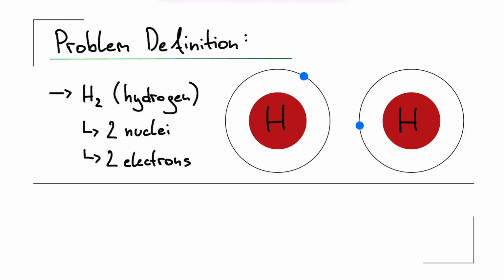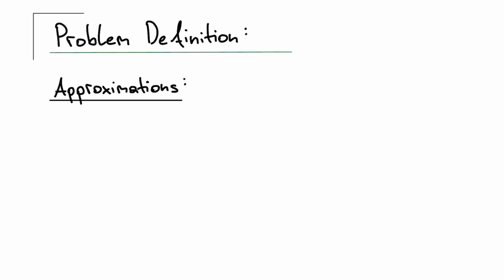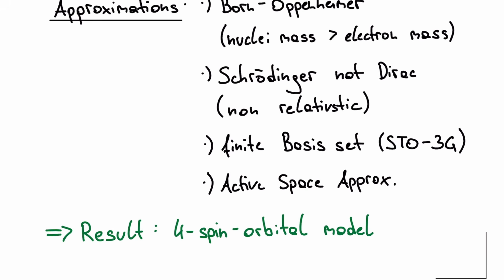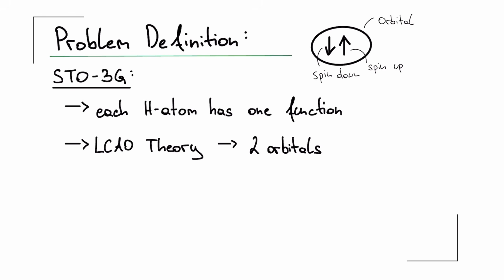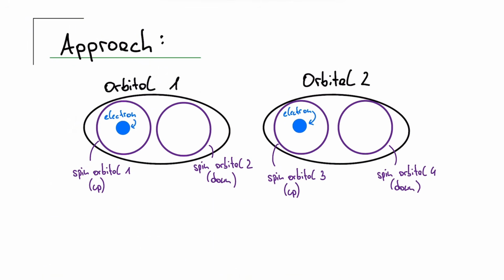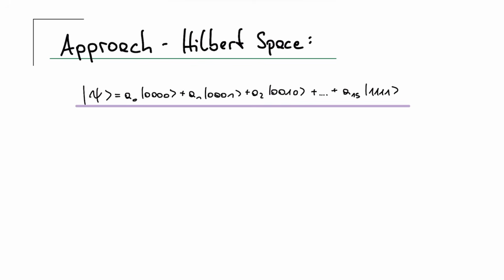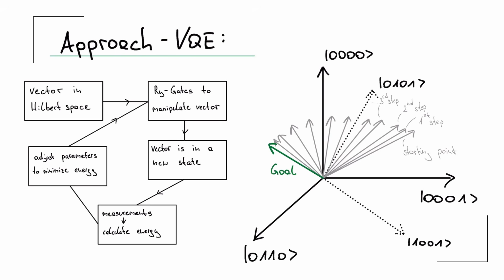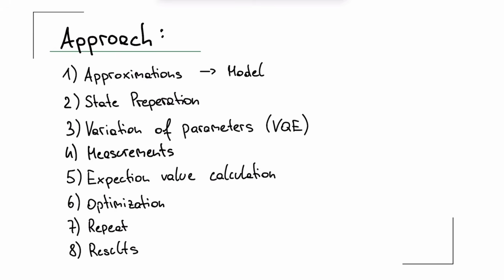Simulating Nature with Quantum Computers Part 3 - The Variational Quantum Eigensolver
🌿 Simulating Nature with Quantum Computers Part 3 - How to run the simulation with a Variational Quantum Eigensolver

This series introduces one of the most powerful applications of quantum computing: simulating molecules and materials. We start with motivation and applications, then show where classical computation fails, and finally explore how quantum computers — and Qiskit — can tackle these problems, including a coding example with H₂.

▶️ What we do in this video:
In this video, we introduce the Variational Quantum Eigensolver (VQE) — one of the most important hybrid algorithms in quantum computing.
You’ll learn why we need VQE, how it works step by step, and what makes it ideal for simulating molecular ground-state energies.
We’ll also connect it conceptually to the workflow we built in the last video, linking physics and linear algebra directly to quantum circuits.

This is Part 3 of a 4-part series:
1️⃣ General introduction and motivation
2️⃣ The technical workflow behind molecular simulations
3️⃣ How the Variational Quantum Eigensolver works (this video)
4️⃣ Building the code for Simulation with Qiskit